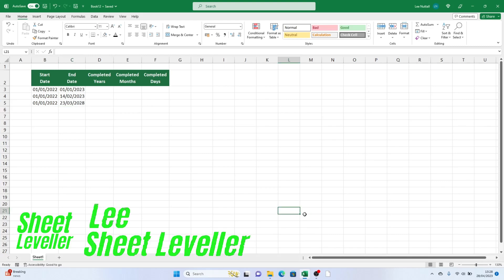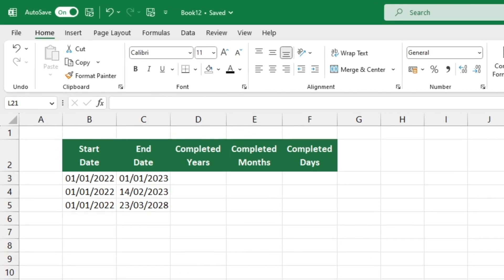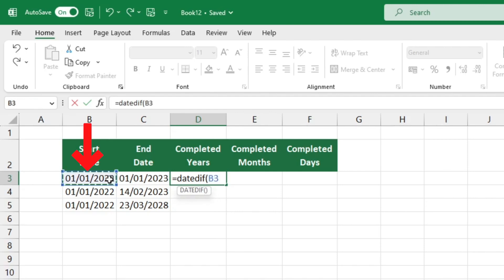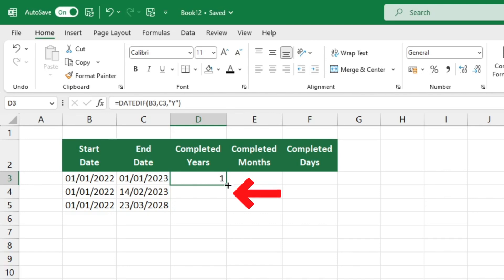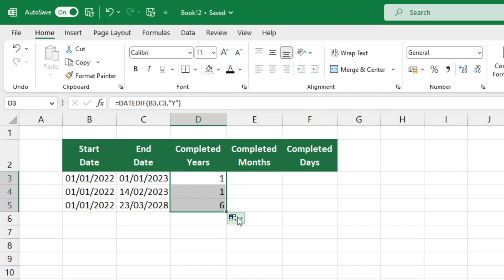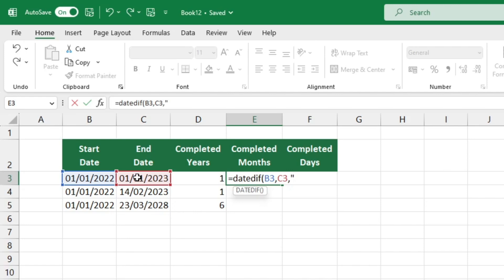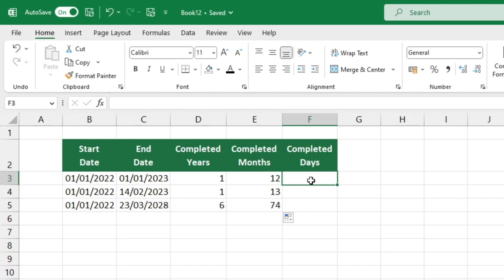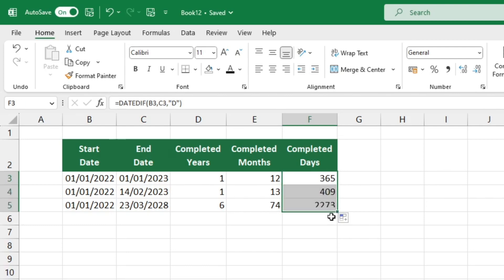How to Calculate Difference Between Two Dates in Excel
In this video tutorial, we’re going to go through How to Calculate Difference Between Two Dates in Excel.

⏱️TimeStamps⏱️

0:00 What we will learn in Excel
0:21 Calculate Difference Between Two Dates in Excel Using the Function ‘DATE-DIF’
0:58 How to Copy the Function ‘DATE-DIF’ to other Rows
1:16 How to Calculate How Many Months and Days Passed between the Two Dates
2:00 How to Calculate How Many Days Passed between the Two Dates

Written Article for How to Calculate Difference Between Two Dates in Excel